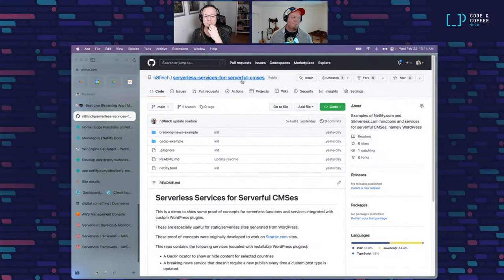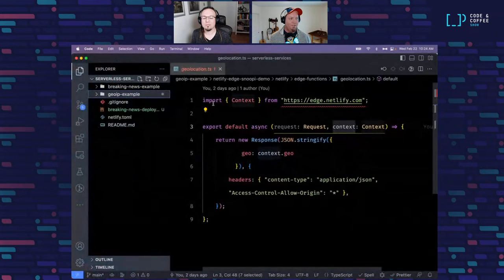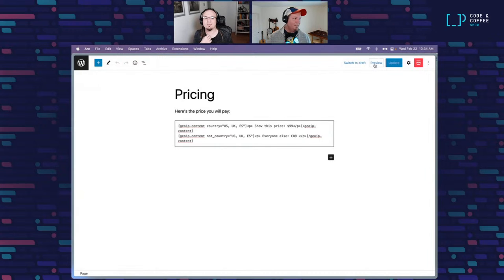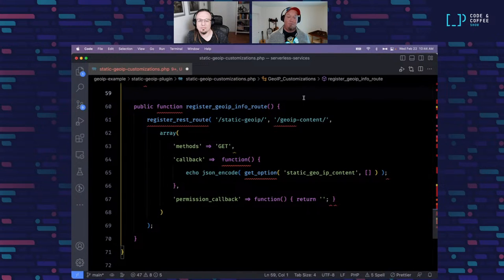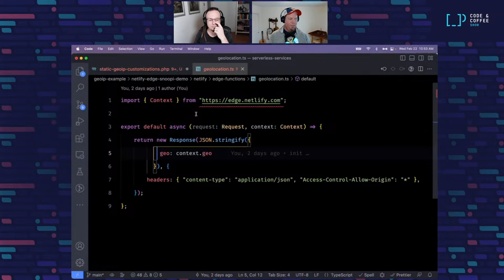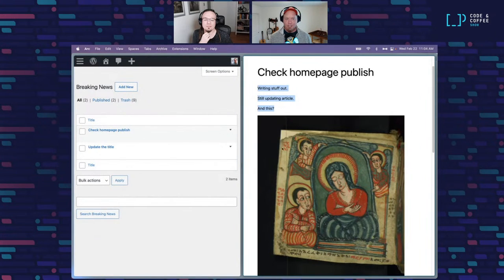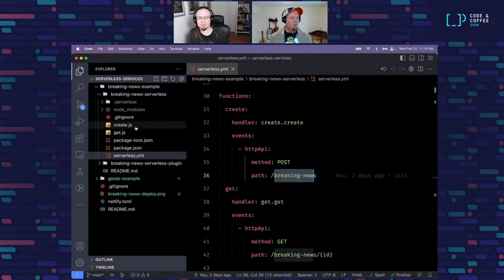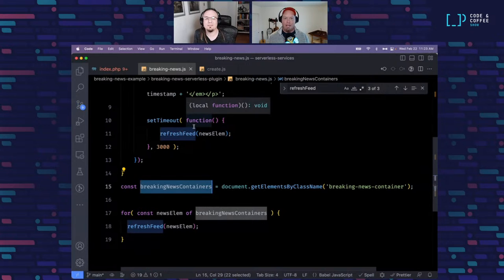[s01e04] Learn what you can achieve using serverless functions 🖥️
Together with Nate Finch, we'll dive into the world of serverless functions. We'll show a few exciting ways to make static sites more dynamic.

Nate Finch is a Full Stack Developer at Elementor, helping to bring static, secure, speedy, and scalable WordPress to the masses. He's also a speaker, educator, and coffee lover.